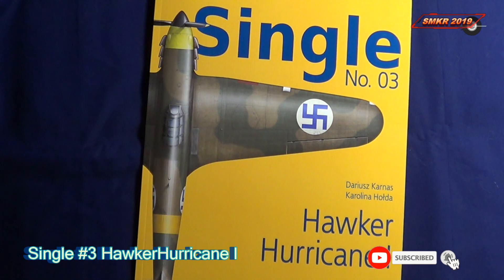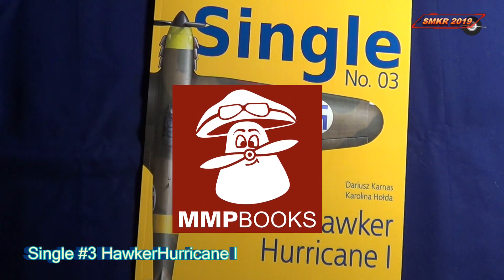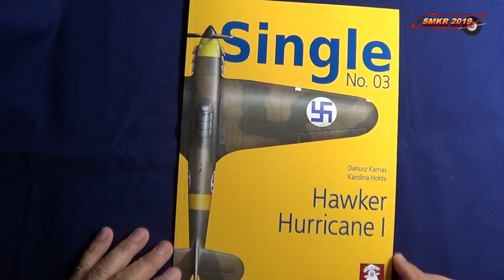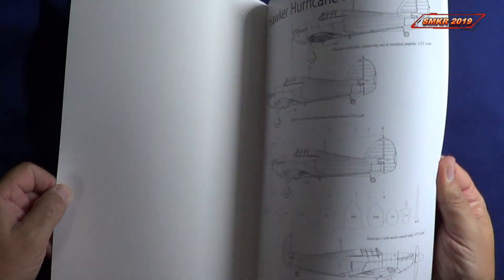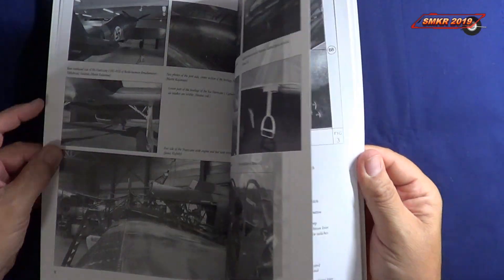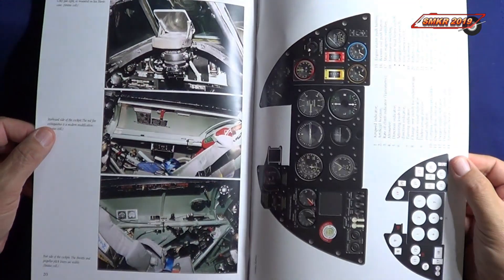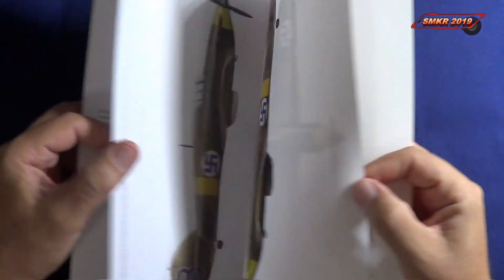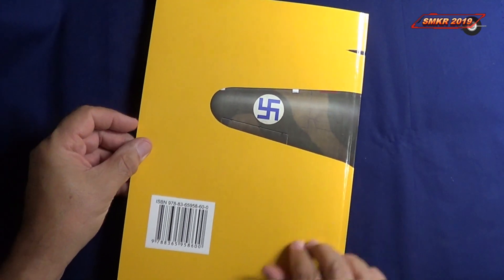Hawker Hurricane 1 Singles #3 Book Review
MMP Books Singles #3 Hawker Hurricane 1 Review
Scale Model Building from scale autos, military aircraft, armor, ships, figures, miniatures, gundam to science fiction and real space scale modeling... History you can model, Museums, Airshows and Model shows and swap meets with model kit reviews, full video builds and more, Star Wars, Star Trek, Battlestar Galactica.